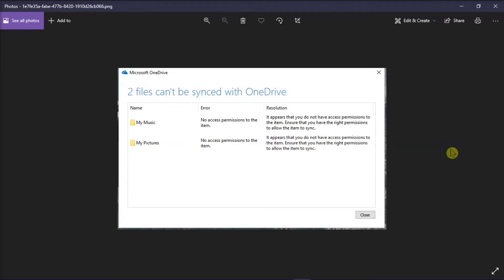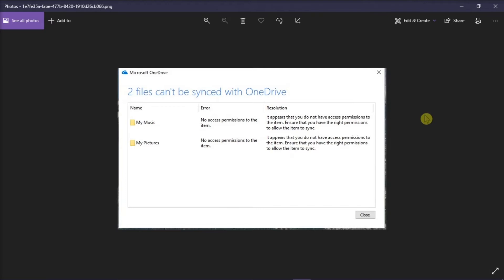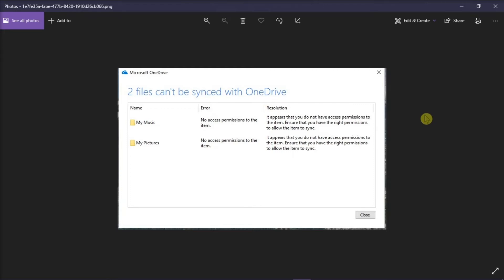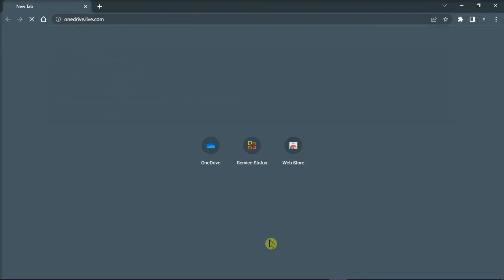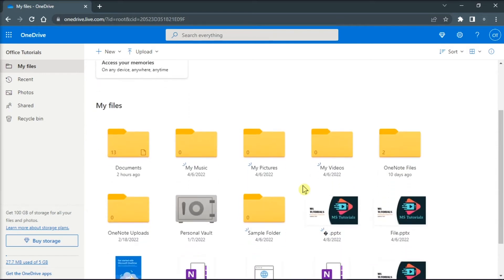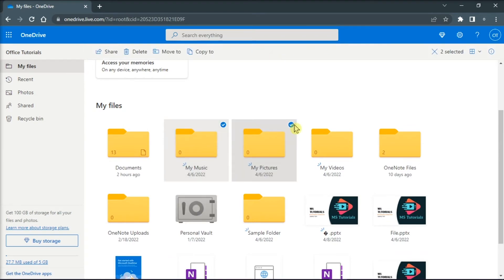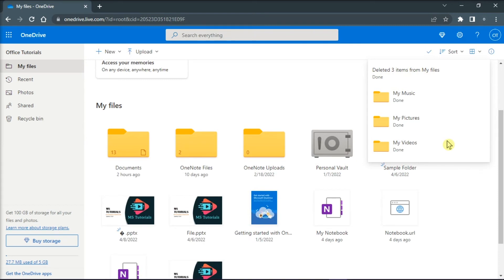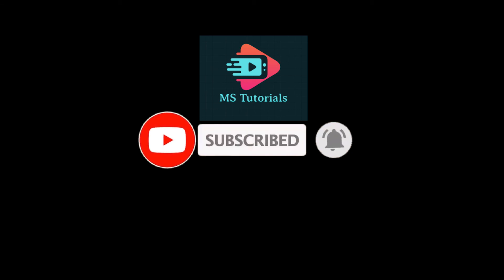[SOLVED] OneDrive Saying Files Can't Be Synced (e.g. "My Music", "My Pictures")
--- Are you getting an error in OneDrive saying your files can't be synced with OneDrive? Perhaps the error, "No access permissions to the item"  ?   -  Often times, it will mention "My Music" or "My Pictures" as the folders that it cannot sync. If this is the case, watch this video and follow the steps to resolve this issue. ---